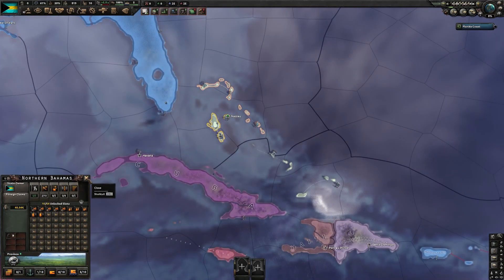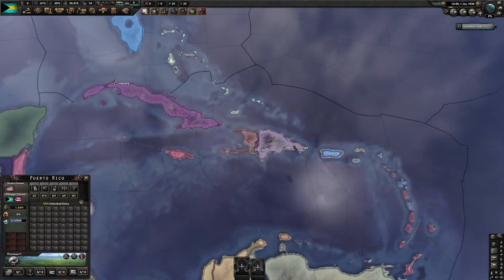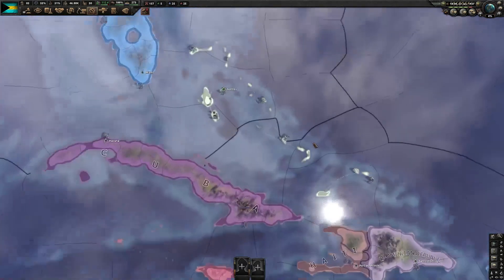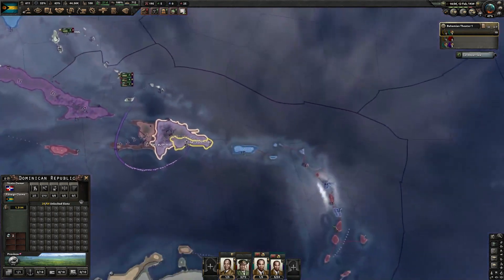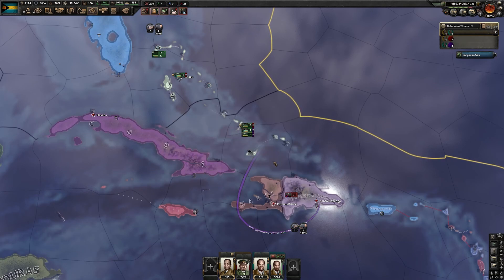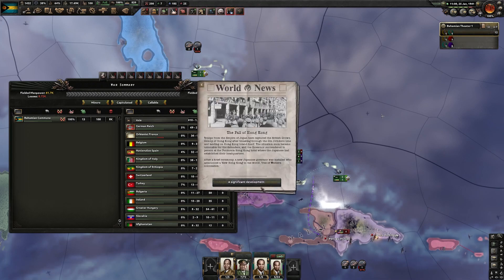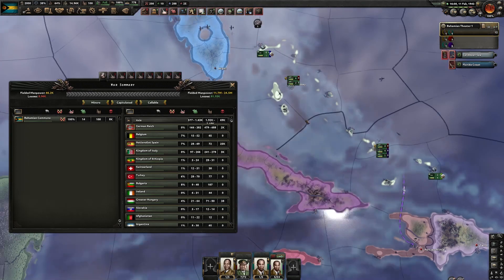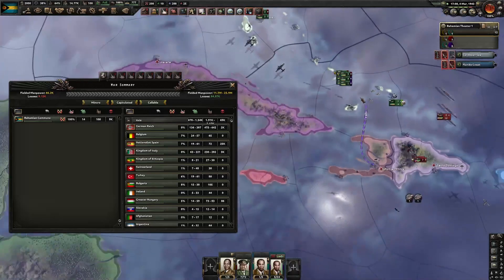Can the Bahamas Survive a WAR with the ENTIRE WORLD? | Hearts of Iron 4 A-Z Vs World Challenge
We're back making videos and this time we have the very "Riveting" gameplay of the Bahamas versus the entire world. Thanks to the American Navy, we were pretty much trapped on our home islands the entire time but we made a great defense that would be remembered throughout history!

In this series, I attempt to play every single nation in the game, whether it is a starting nation or a releasable nation. I will have a few years to build up a defensive area and then face the might of the entire world.